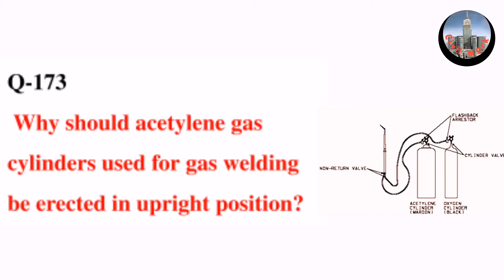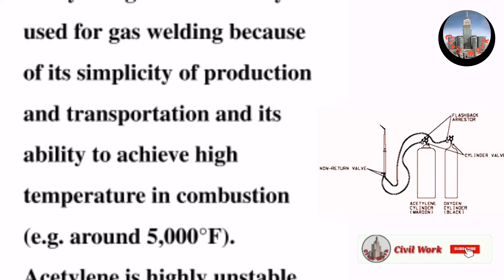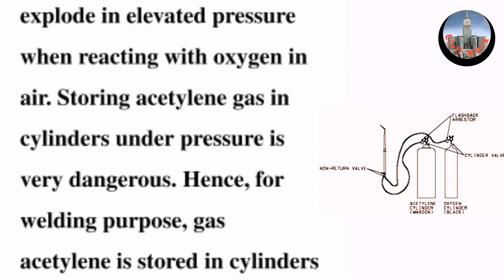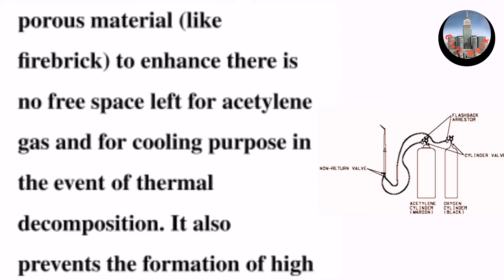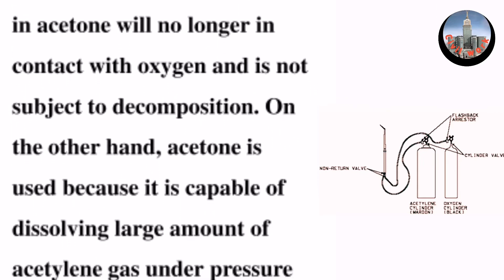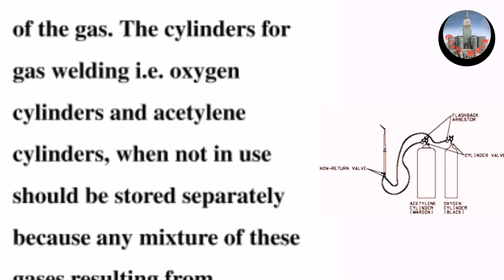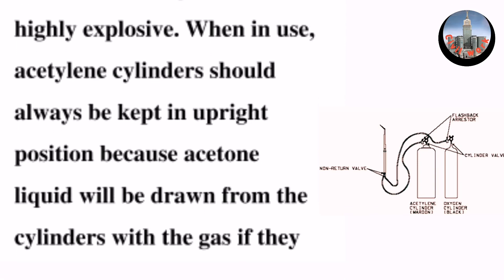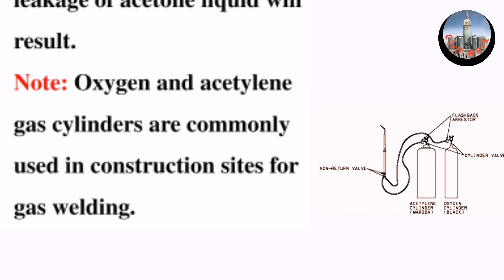Why Should Acetylene Gas Cylinders used for Gas Welding be Erected in Upright Position, Interview Q,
Acetylene gas is commonly used for gas welding because of its simplicity in production and transportation and its ability to achieve high temperature in combustion (e.g. around 5,000o F). Acetylene is highly unstable and flammable and would explode in elevated pressure when reacting with oxygen in air. Storing acetylene gas in cylinders under pressure is very dangerous. Gas acetylene used for welding purposes is stored in cylinders of liquid acetone contained in porous material (like firebrick). This is for cooling purpose in the event of thermal decomposition and to ensure that there is no free space left for acetylene gas. It also prevents the formation of high-pressure air pockets inside the cylinder. Dissolved acetylene in acetone will no longer be in contact with oxygen and is not subject to decomposition. Acetone is used because it is capable of dissolving large amount of acetylene gas under pressure without changing the nature of the gas. The cylinders for gas welding i.e. oxygen cylinders and acetylene cylinders, when not in use should be stored separately because any mixture of these gases resulting from accidental leakage can be highly explosive. When in use, acetylene cylinders should always be kept in upright position. Otherwise, acetone liquid will be drawn from the cylinders with the gas if they are kept horizontally, resulting in significant leakage of acetone liquid will result.
Note: Oxygen and acetylene gas cylinders are commonly used in construction sites for gas welding.
civil work
gas cylinder
acetylene gas